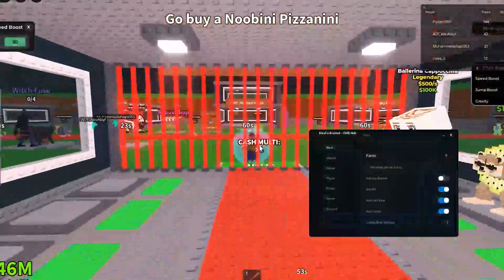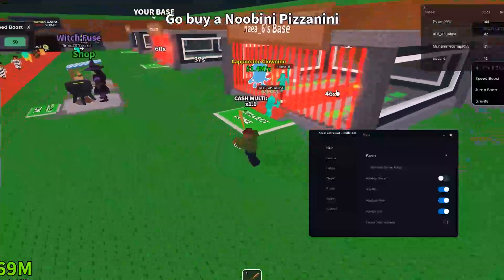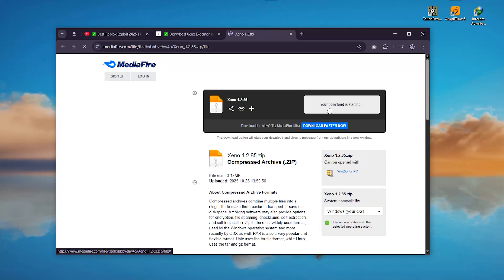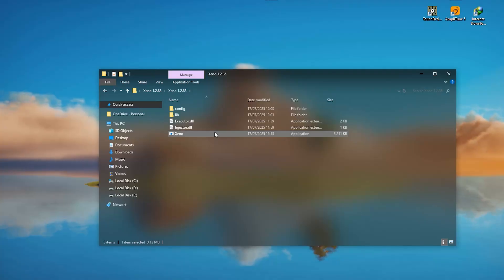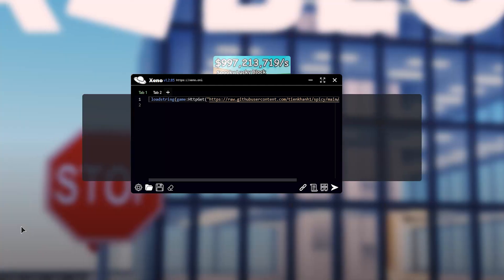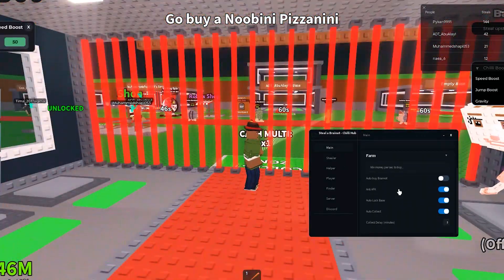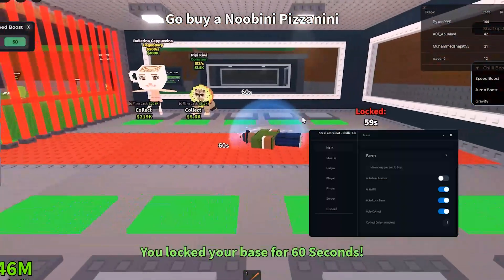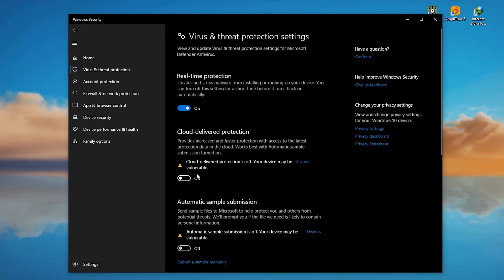🔥 Xeno Executor v1.3.10 - Best Keyless and Free Roblox Exploit for PC in 2025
✅ Download Xeno - CHECK PINNED COMMENT!

In this video, I'm going over the latest version of a popular Roblox Executor, the Xeno Executor 1.2.85 for Roblox. I'll show you how to insert roblox scripts and run them, and then I'll test it out in-game with a steal a brainrot script. Get ready to see this roblox exploit in action!